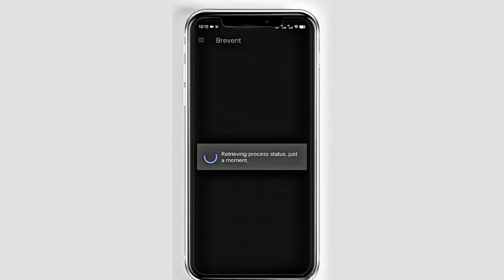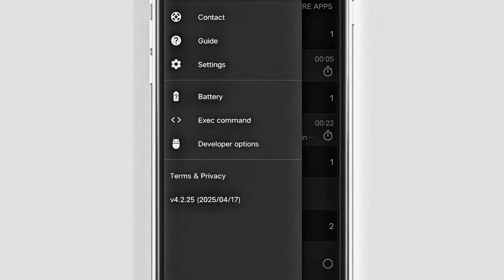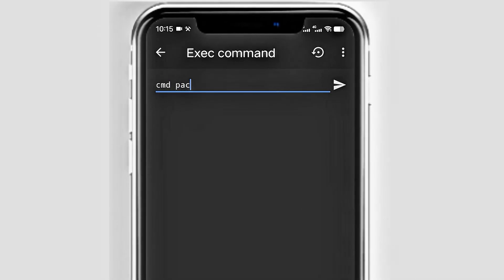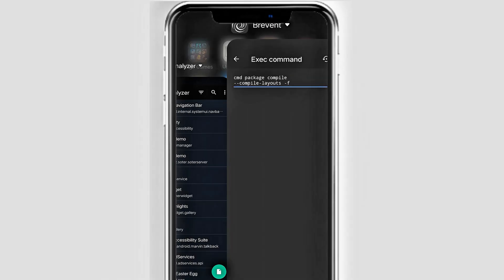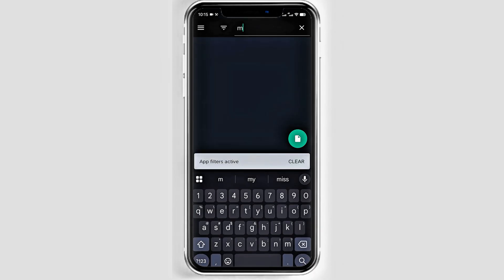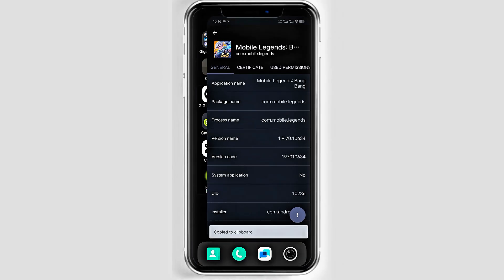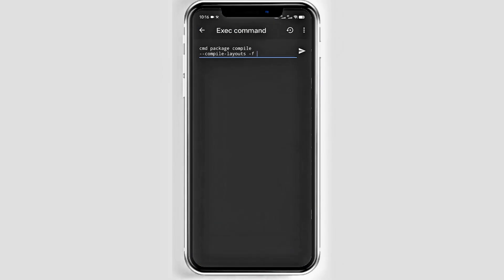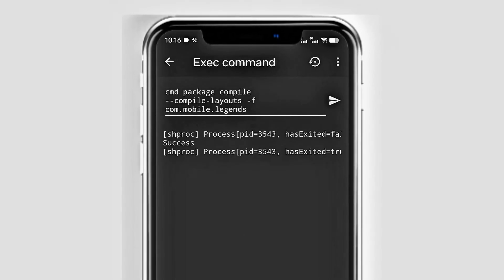Boost Android Games Performance with One Command! | Brevent No Root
Unlock faster UI rendering and smoother performance on your Android device using the hidden ADB shell command